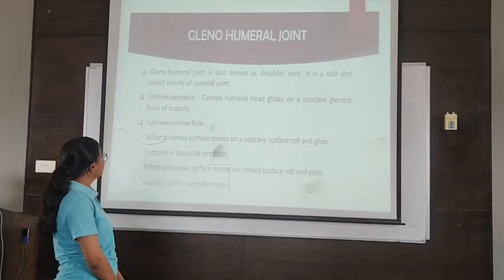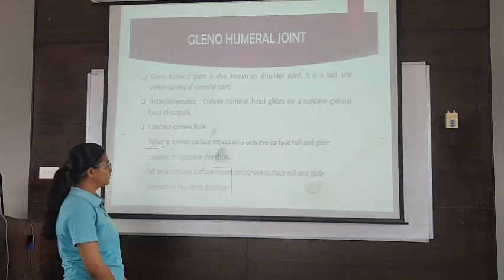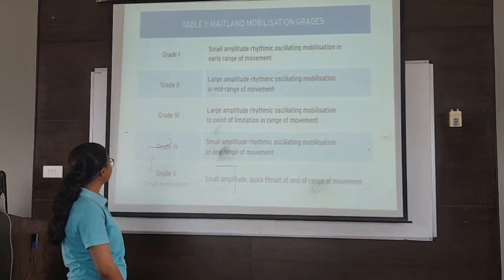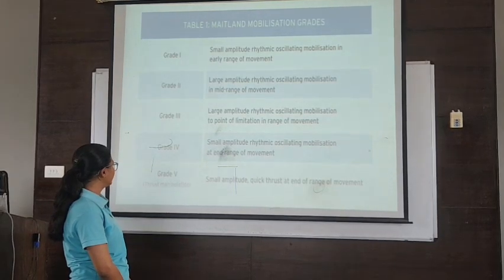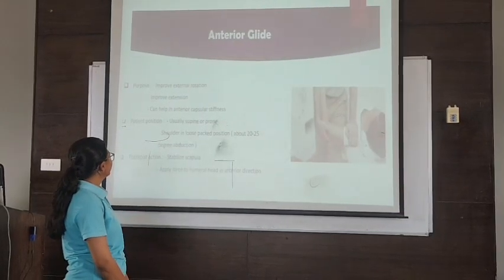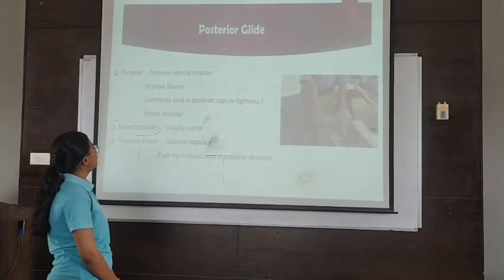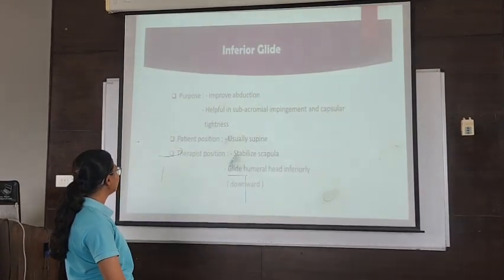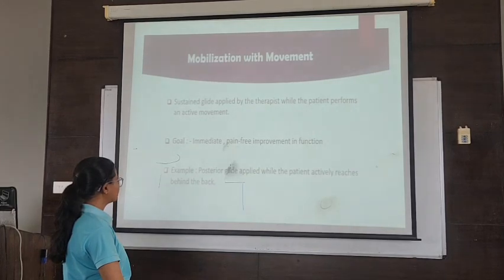Oza Dhwani SYBPT Rubrics 2 Exercise Therapy 2